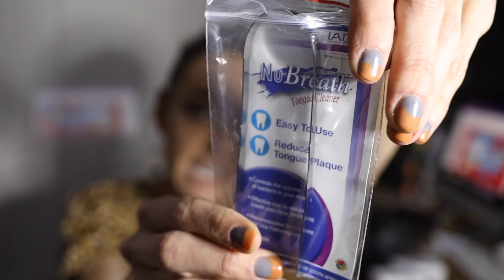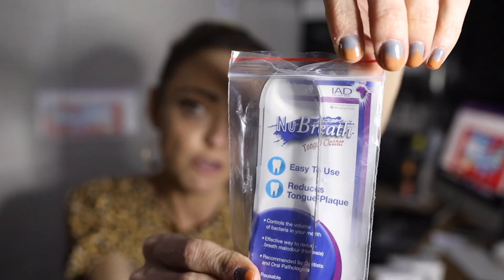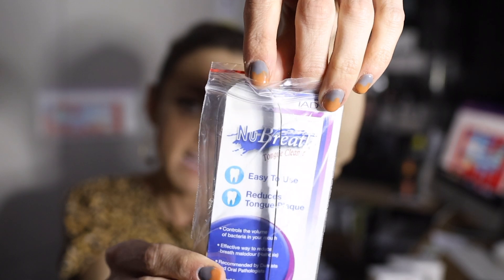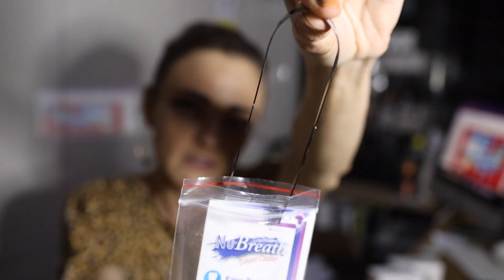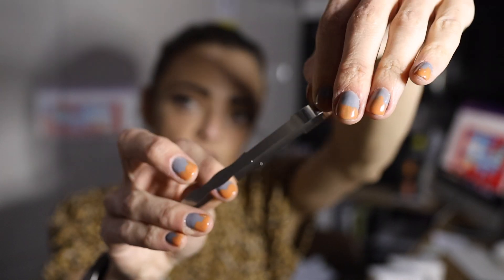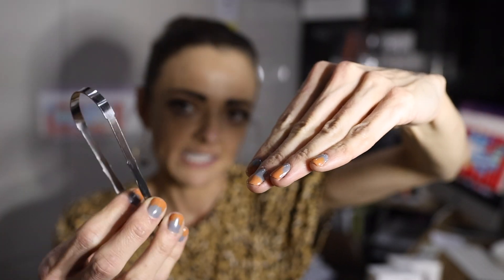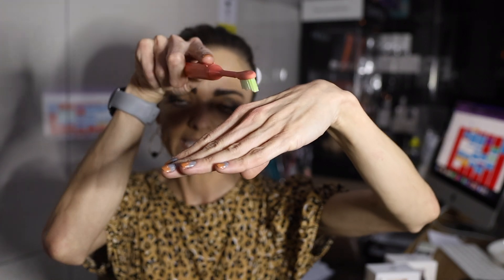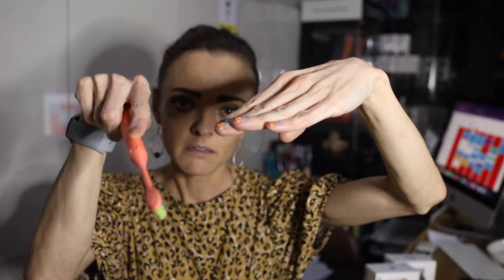NO.3 - Tongue Cleaning - Tuesday talks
Our tongue can be 'n very lekker breading space for bacteria, which can be millions of different bacteria's.  Here are some tips on how to clean your tongue from back to the tip so that you aren't "that" person that should wear a mask again because of bad breath!

Lost of love
The good hygienist...